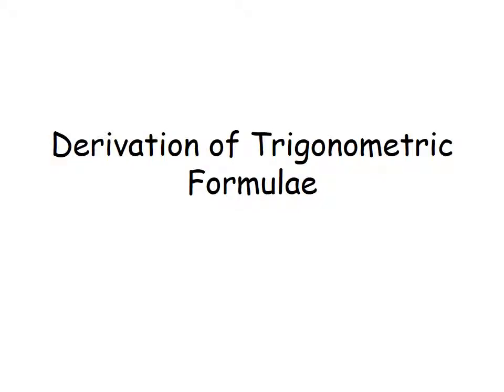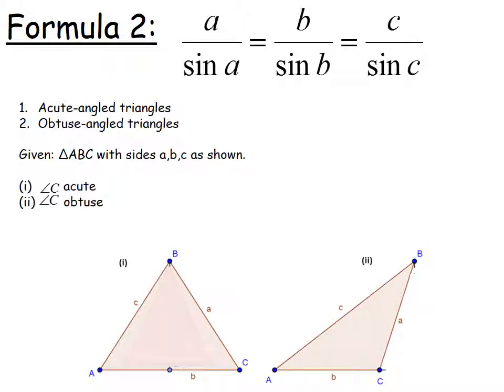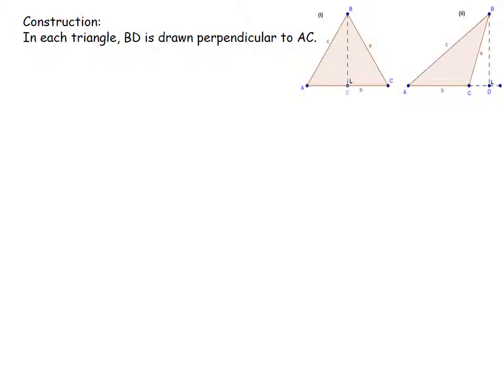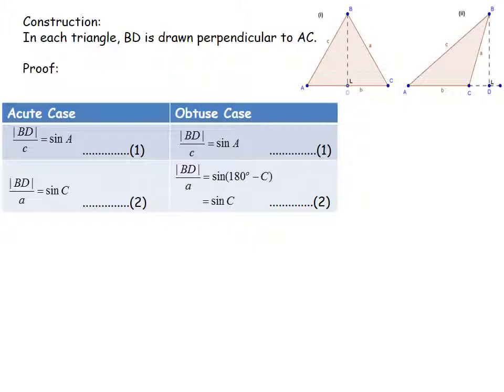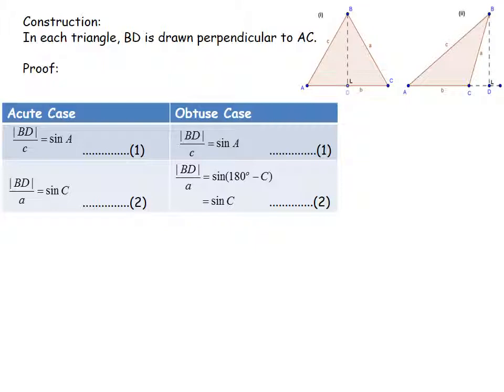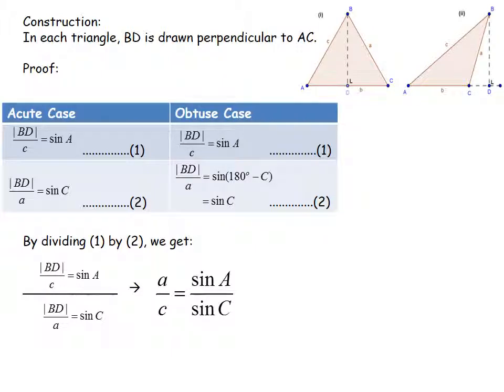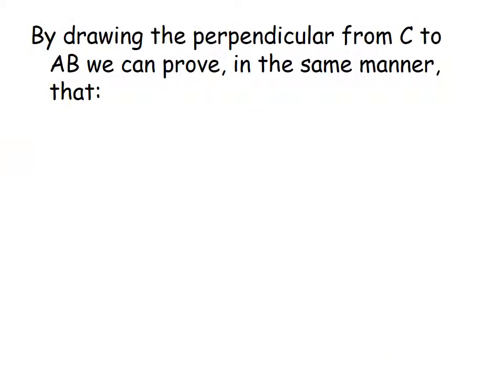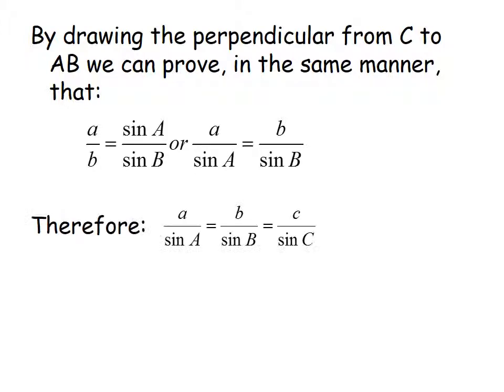Derivation of Trigonometric Formulae 2